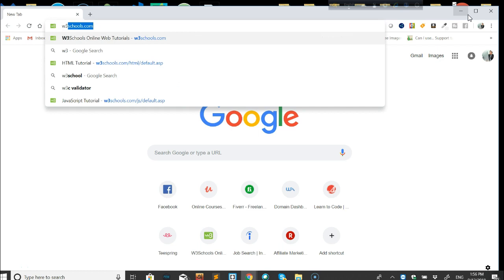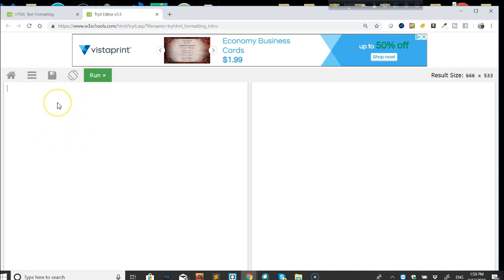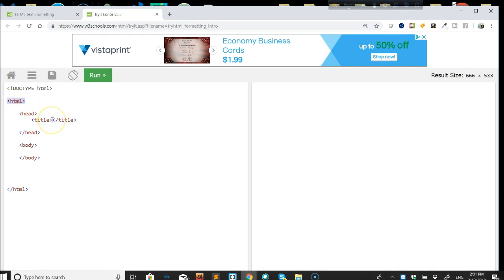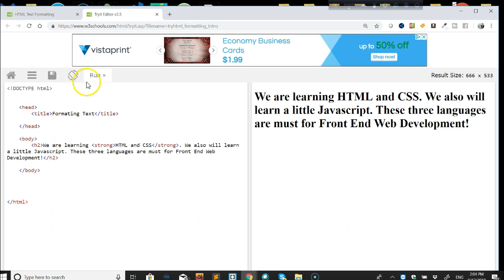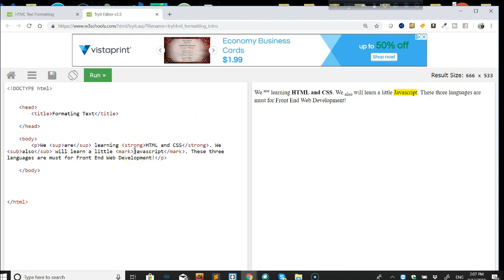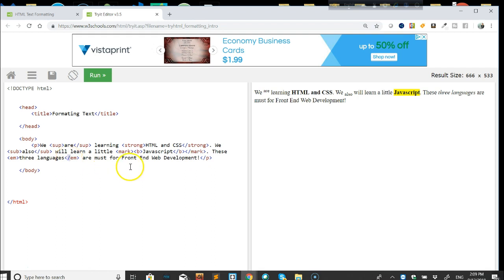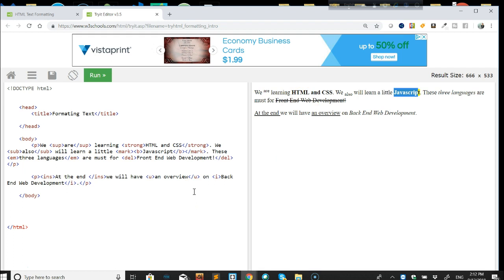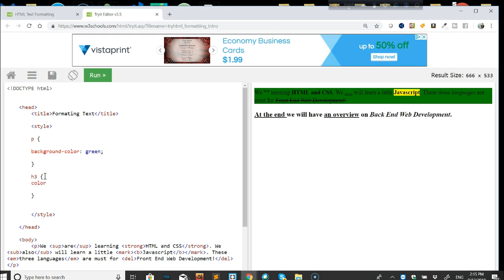Web Development Course: Formating Text in HTML